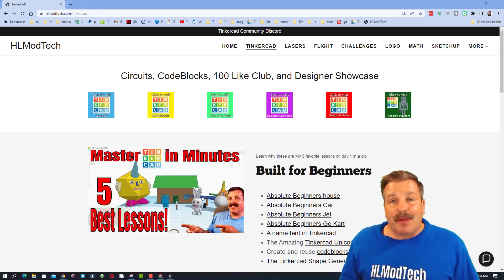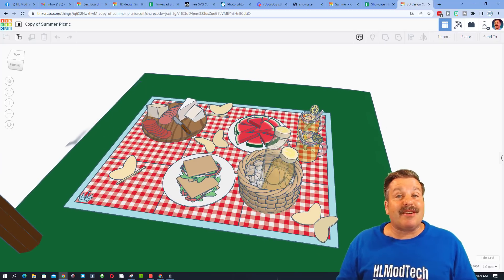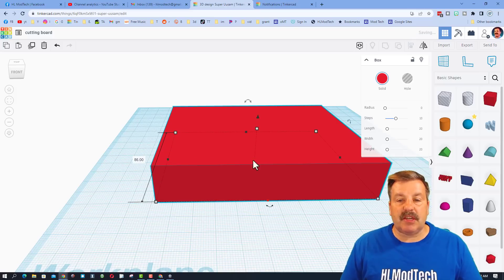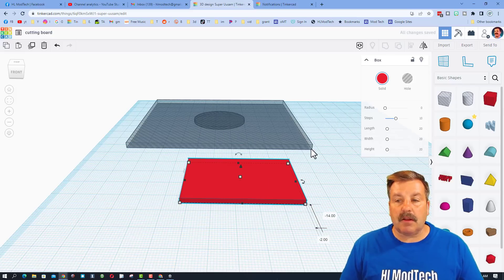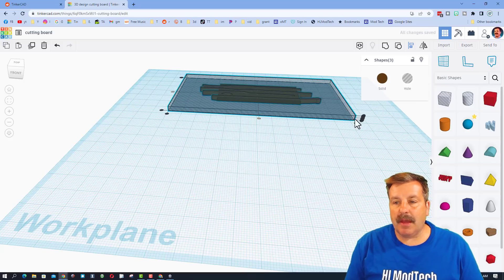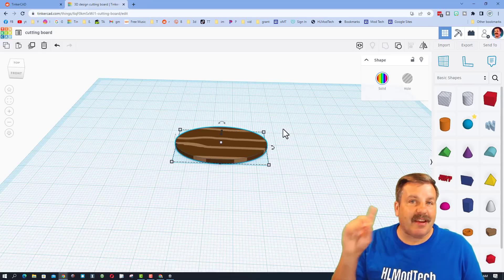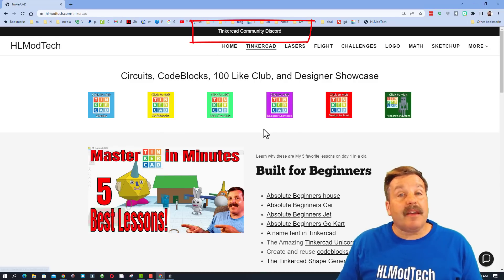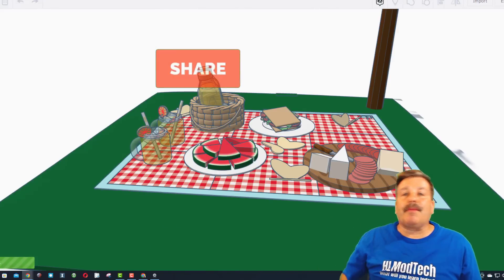A wood grain Tinkercad cutting board in minutes! Thanks Snapdragon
This is a Terrific wood grain Tinkercad cutting board created by Snapdragon. You really need to check out her entire picnic. It is amazing. Snapdragon used a ton of great techniques and some fun transparency as she whipped up a wonderful playground scene.